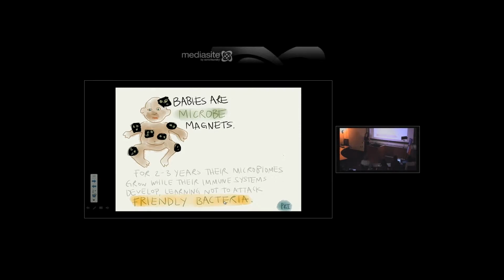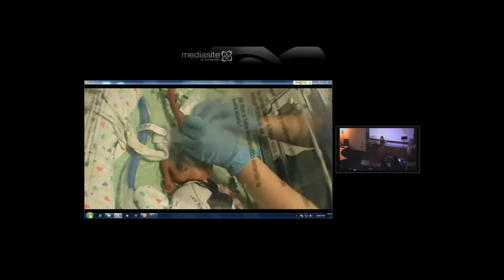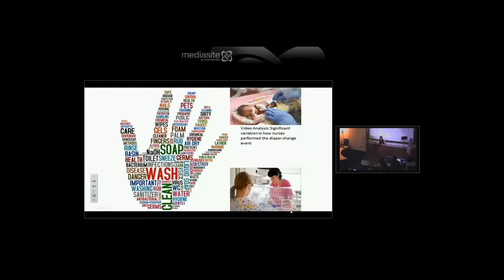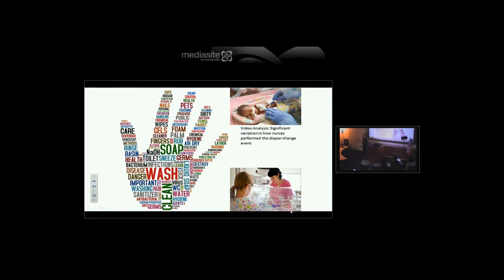Diaper Changing in the NICU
A TED-Talk style presentation by PhD student Ashlee Vance